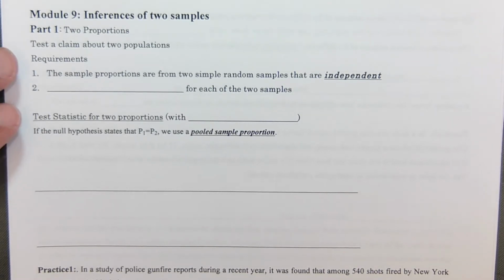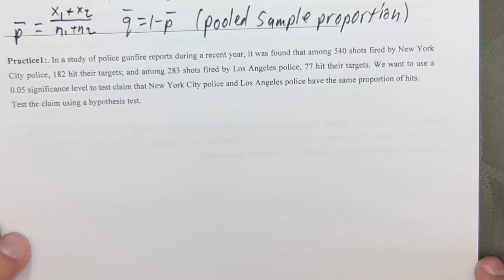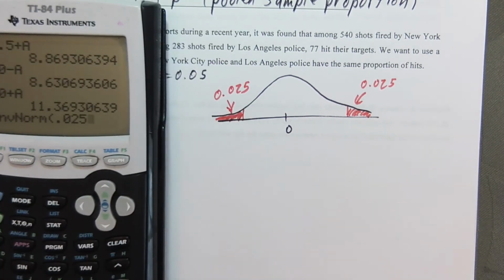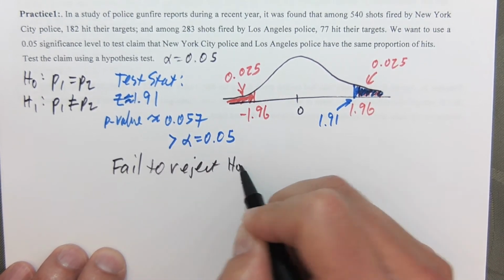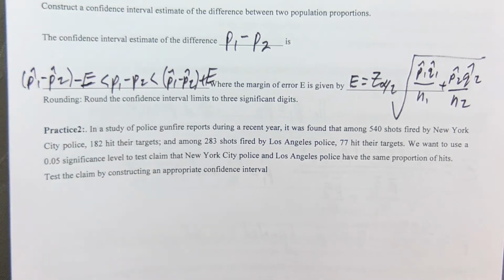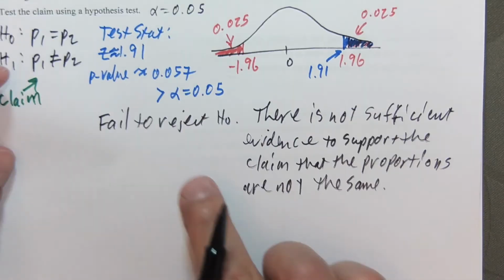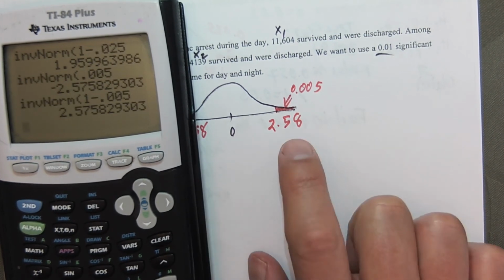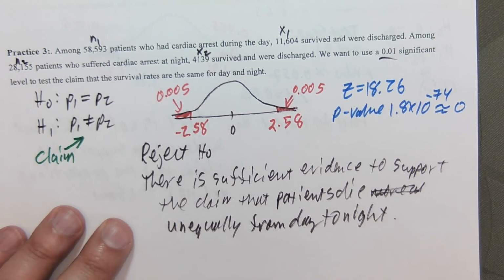Hypothesis Testing: 2 Proportions